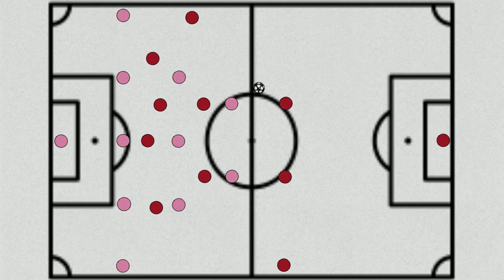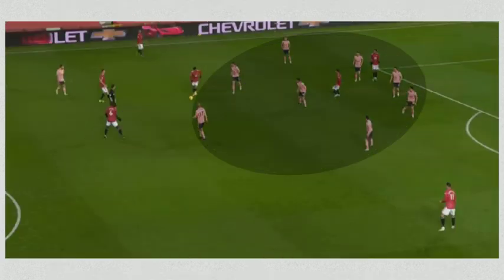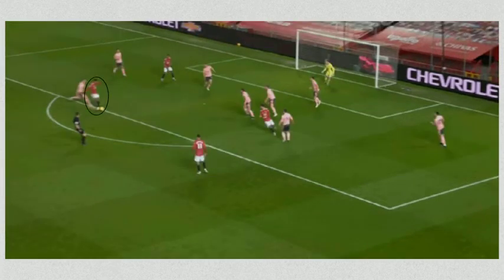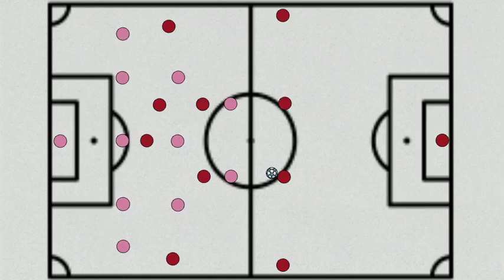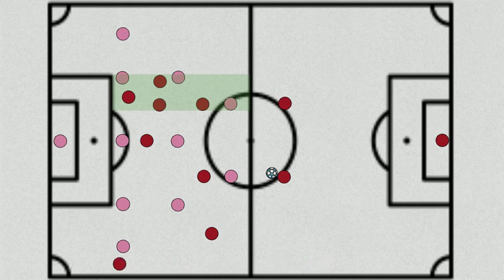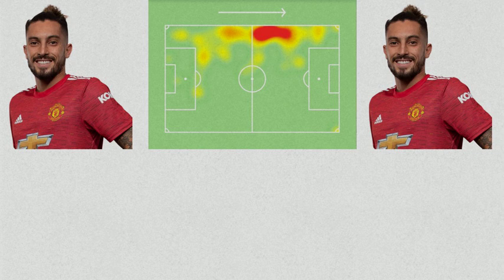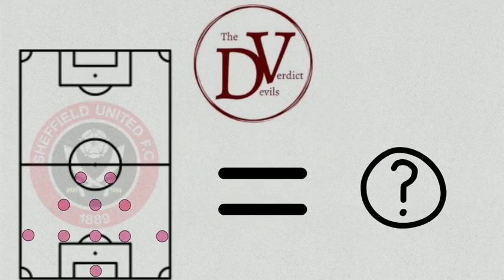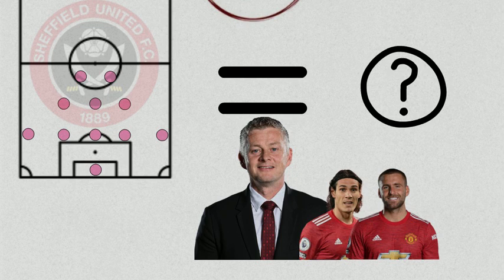Manchester United 1 - 2 Sheffield United Tactical Analysis English Premier League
Tactical analysis of Manchester United's Premier League fixture against Sheffield United.